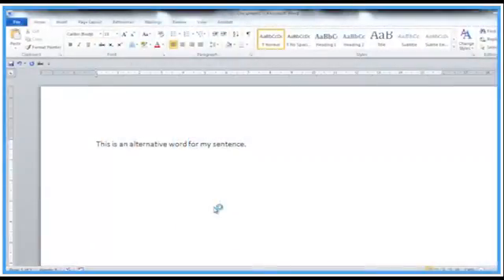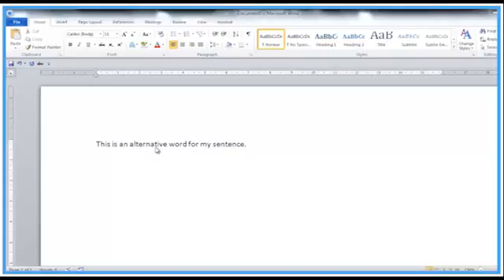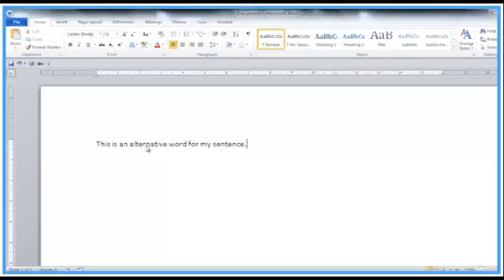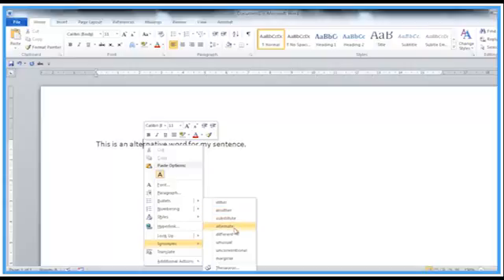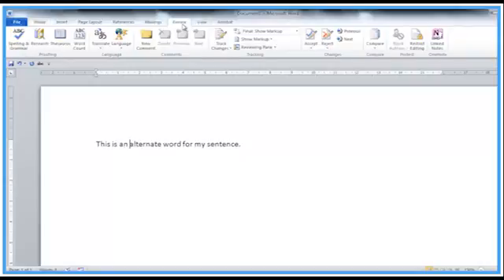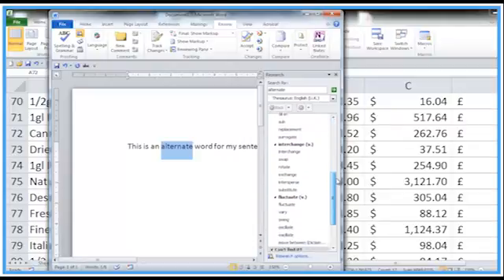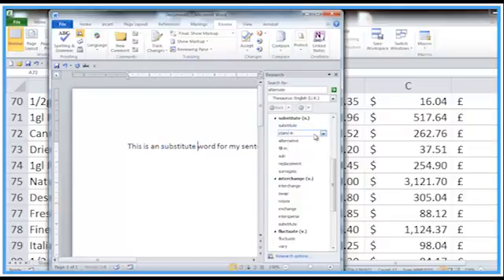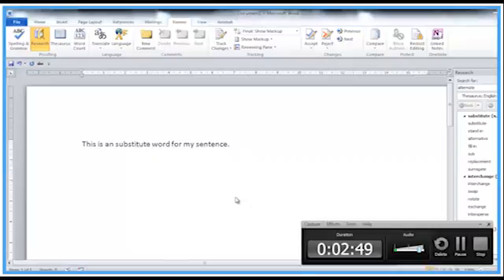How To Find Alternative Words In Microsoft Word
Useful How To Find Alternative Words In Microsoft Word video from Activia Training. for the written transcript of the video.

If you know someone who needs to see it, share it. Add it to a playlist if you want to watch it later.